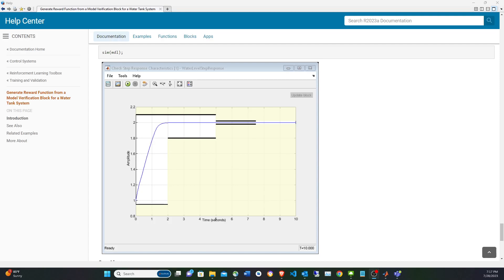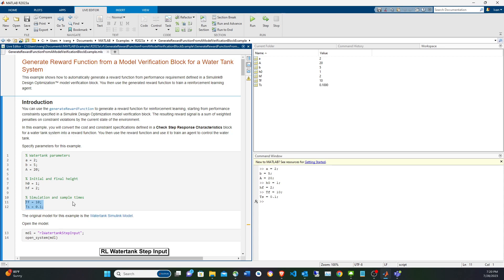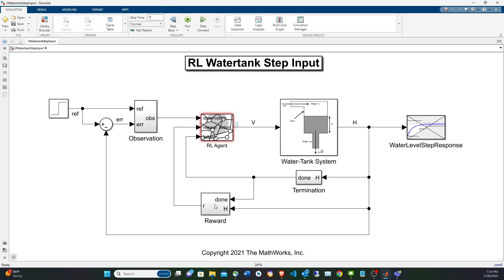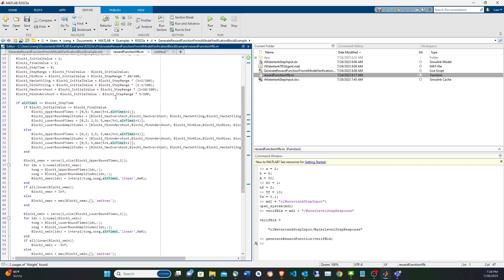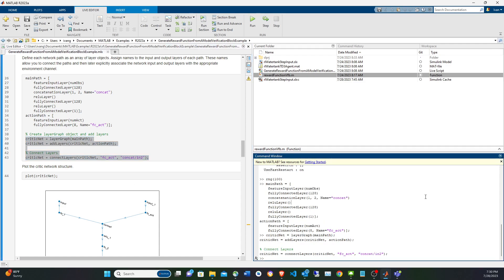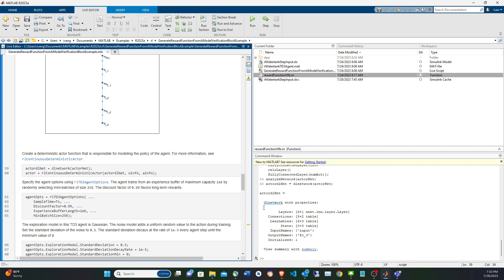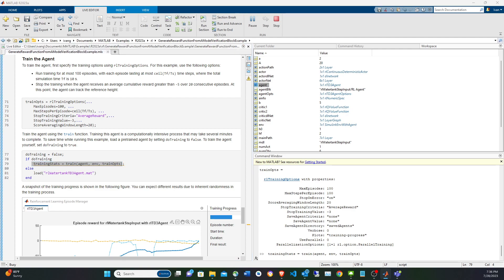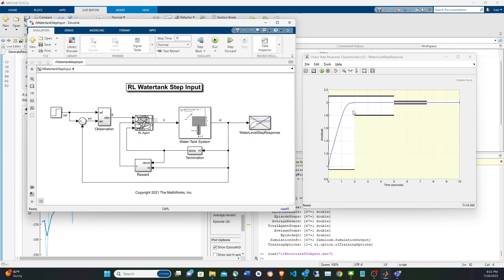Generating reinforcement learning based control system in MATLAB based on specifications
This video shows how to automatically generate the reward of a reinforcement learning agent (using MATLAB reinforcement learning toolbox) for the control system of a water level control.

References:
"Generate Reward Function from a Model Verification Block for a Water Tank System"